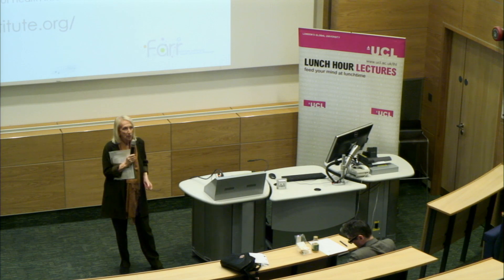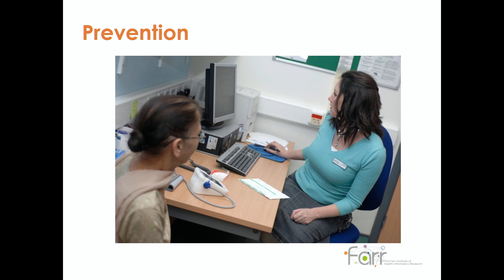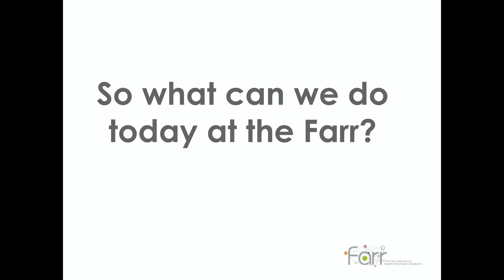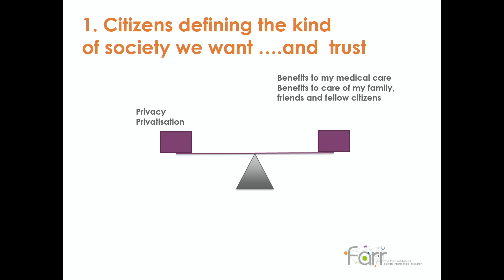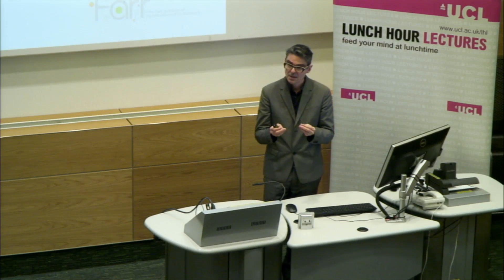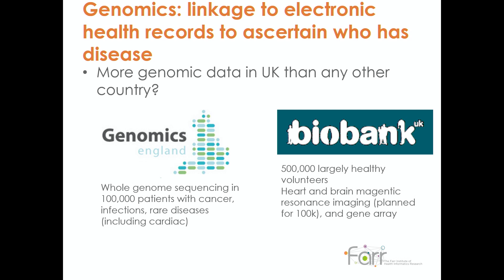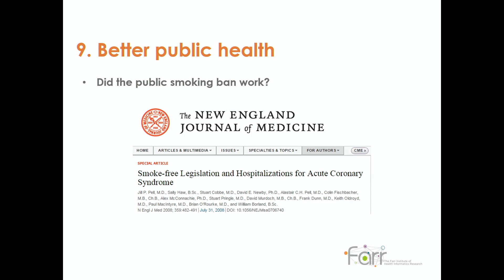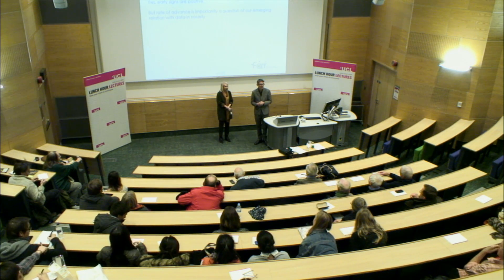Can big data attack heart disease? (4 Dec 2014)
Professor Harry Hemingway, UCL Epidemiology and Public Health

How can the data collected in hospitals be used to help improve quality of care? What benefits might come from linking health record data with genomic data? And how can we build public trust in the research uses of health data? Professor Hemingway will discuss these using the example of cardiovascular diseases.